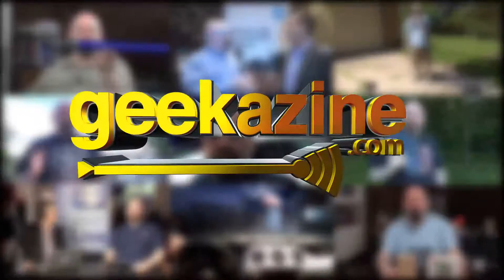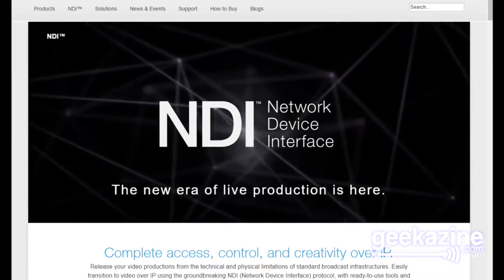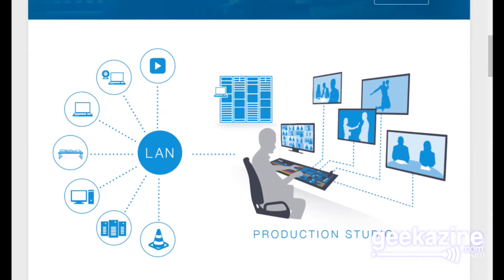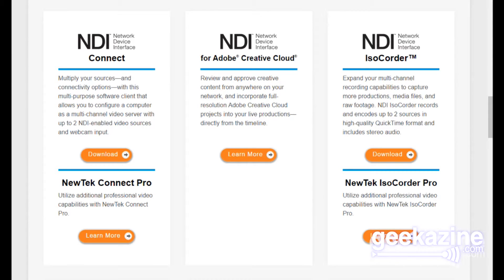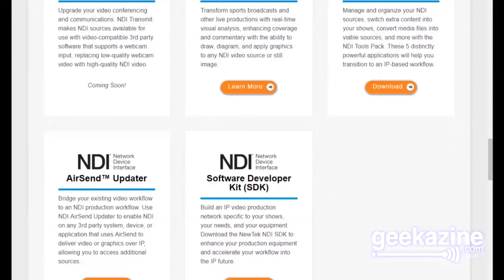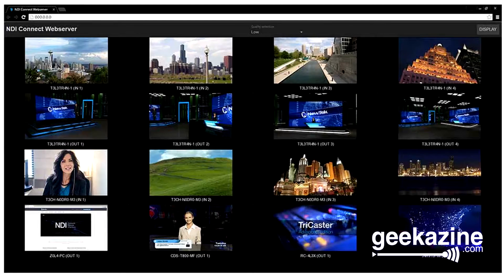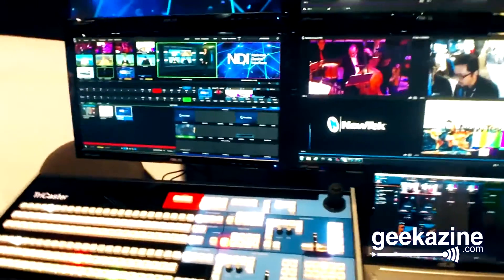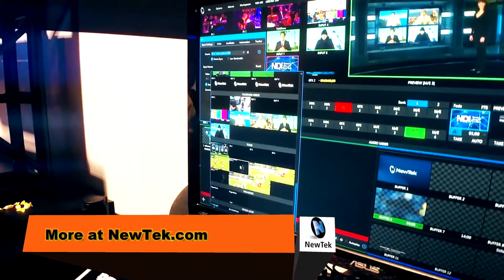NewTek NDI Standard for Video Production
While at NAB I talked with Phillip Nelson of NewTek to learn about the new Network Device Interface (NDI). It's an open standard to deliver video via Gigabit Internet from one device to another without rendering, ultimately speeding up production workflow.